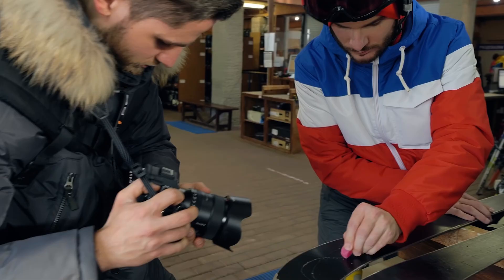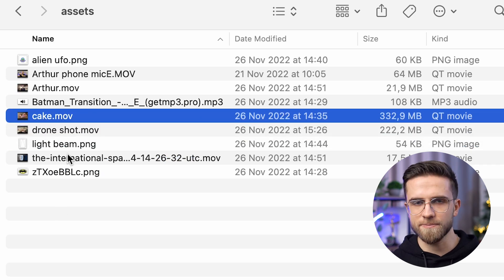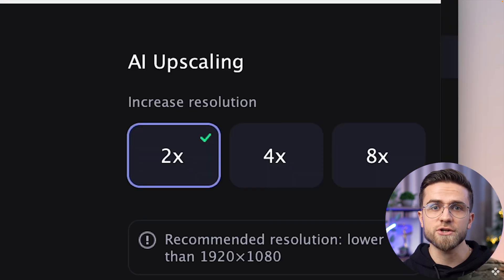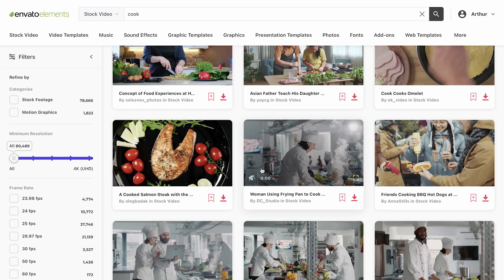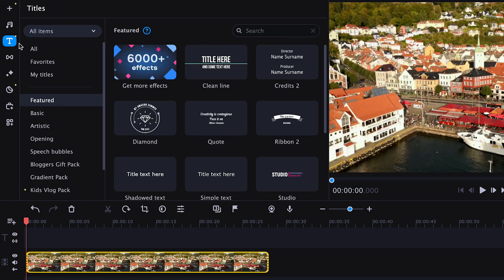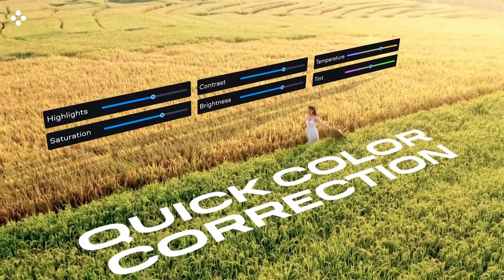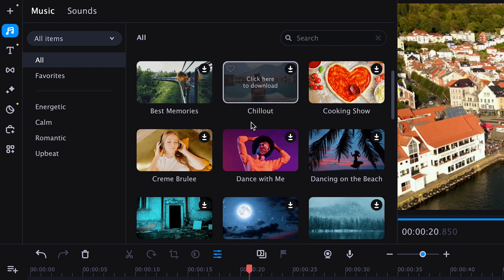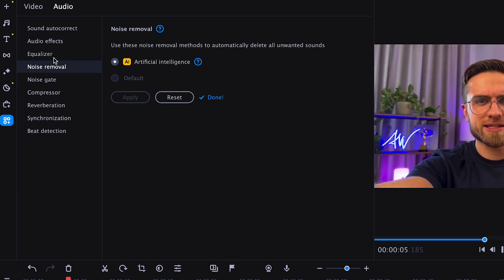DO THIS to edit videos FASTER! - Video Editing Tutorial For Beginners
How to learn how to quickly edit videos? Video editing in 2022 seems to many to be a rather complicated process, which requires a lot of effort and time. However, after watching this video, video editing will cease to be so for you! Yes, because we will share with you secret methods that will help you speed up video editing by 10 times! You won't believe it, but it's possible! Why weren't these methods discussed before? Watch this video from start to finish to stop wasting time editing videos in 2022!